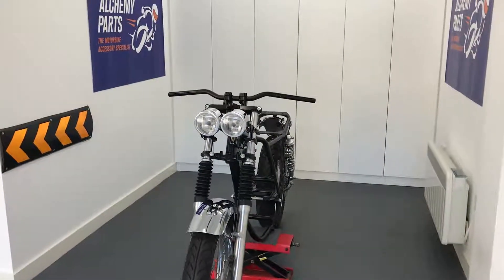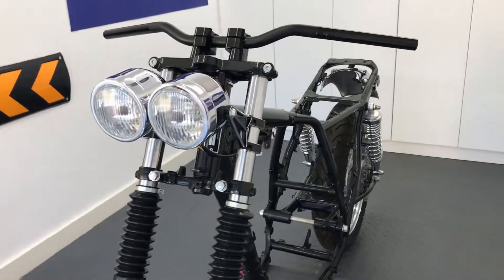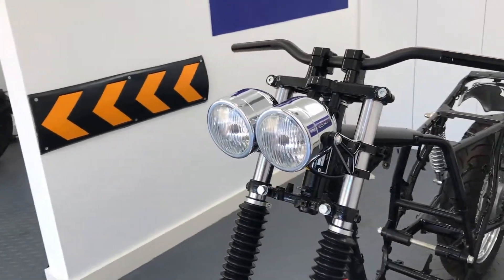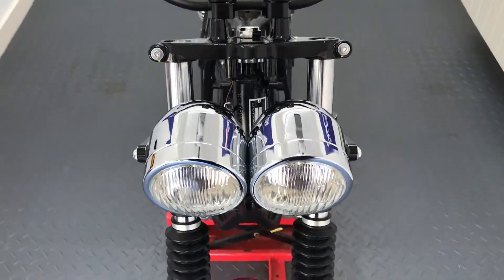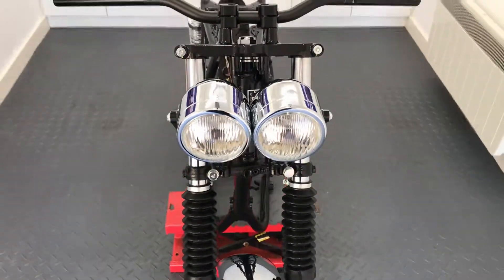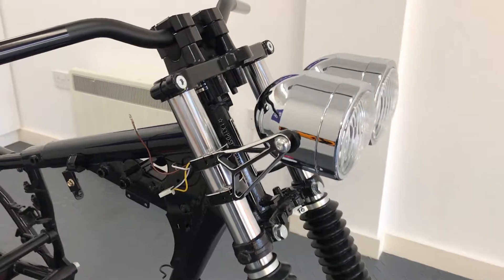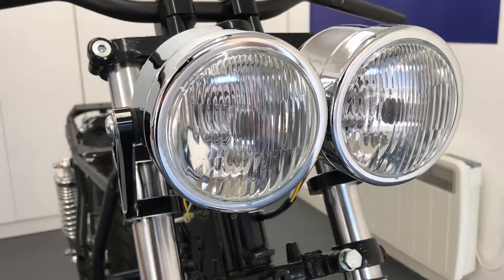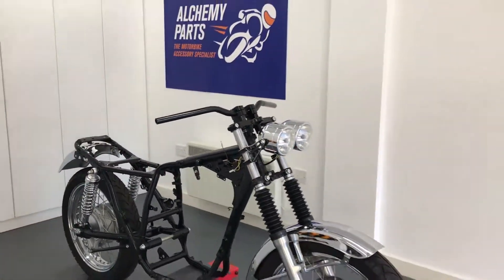3076 Pair of Chrome Streetfighter Retro Trike Motorcycle Motorbike 35 Watt Headlights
35 Watt Streetfighter Motorcycle Headlights

These very high quality headlights are designed for your motorcycle if you want to have that retro streetfighter look without paying a fortune to make it happen.

They have built-in side lights / parker lights for added practicality and are very bright, given their size.

These headlights are well worth buying if you're a keen mechanic/technician and want to enhance your motorcycle's front end considerably, without paying much for them.
As a result, these headlights are mainly suitable for streetfighters, custom bikes, choppers, trikes, cafe racers and so on...

Specification:

12V / 35W H4 bulbs
Will fit a wide range of naked motorbikes
Easily as bright as standard halogen headlights
Function 1: high beam / function 2: low beam / function 3: side light
Finish: chrome metal with glass lenses
These headlights are not homologated / E-marked or DOT approved (for American use)

Visit the following link to view this product on our